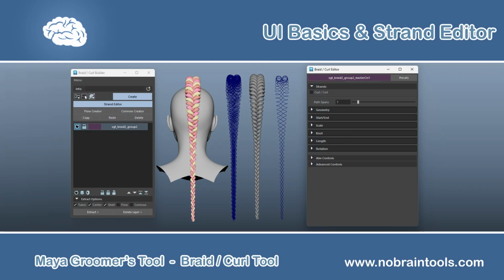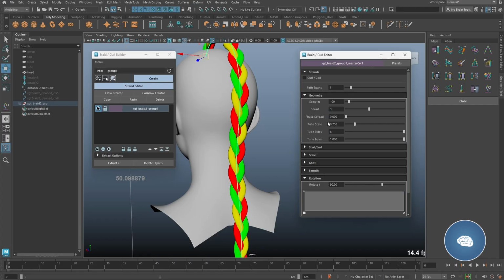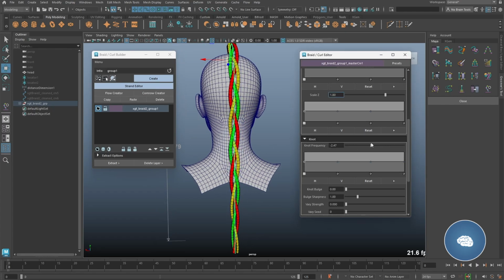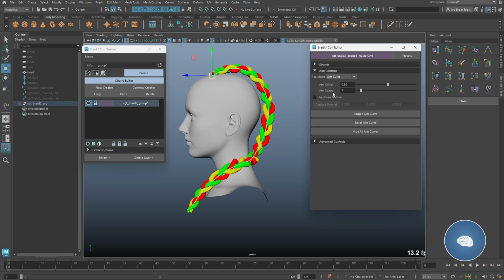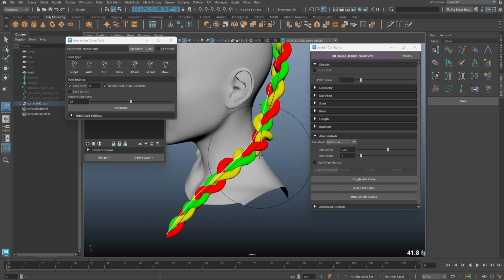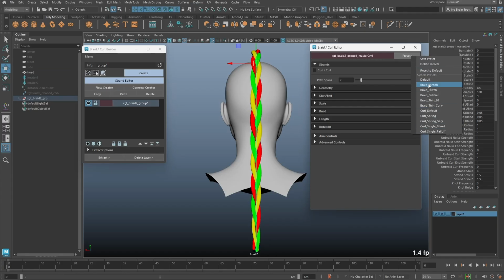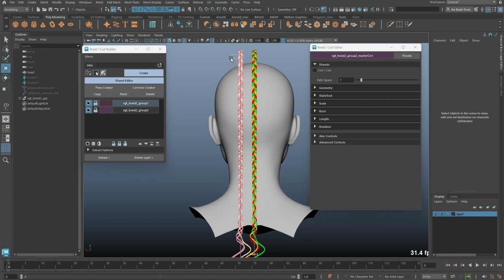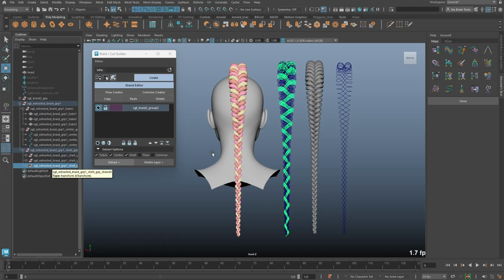Braid Builder - UI & Basics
In this video, we will go over the basics of our new Braid / Curl Builder